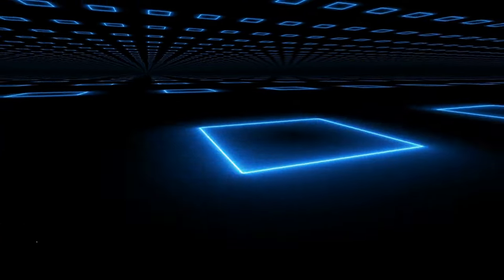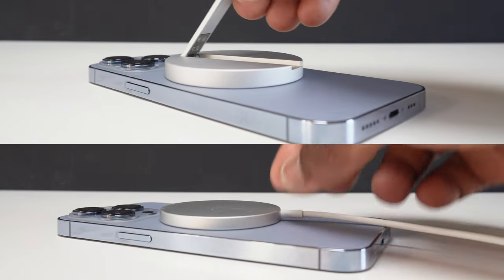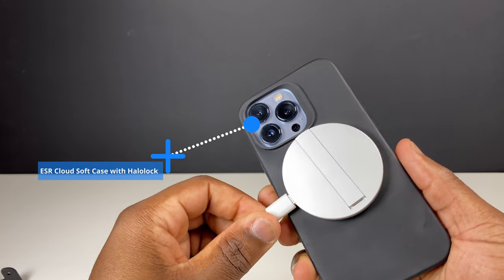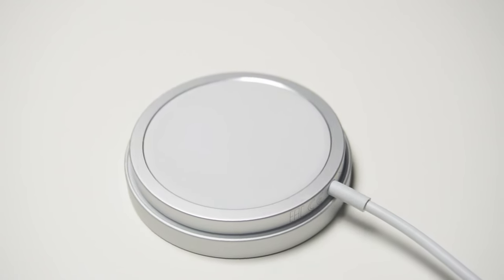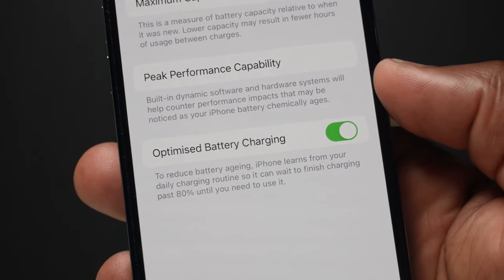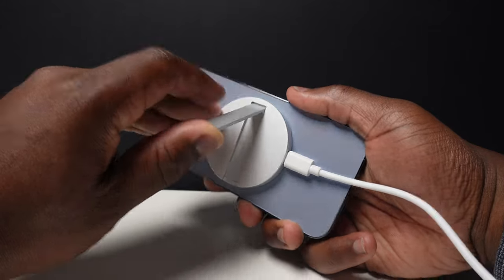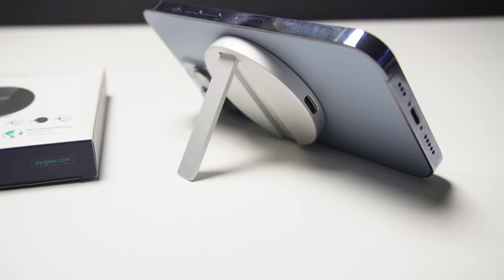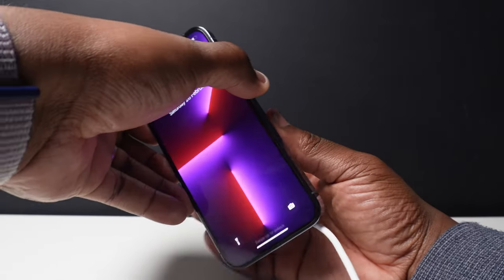ESR Halolock Kickstand Wireless Charger for iPhone - Magsafe Charger Alternative?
The ESR Halolock Kickstand wireless charger for the iPhone 12 and 13 (all models), as well as phones with ESR Halolock cases and Apple MagSafe cases.

I think this is a much better charger than the original MagSafe charger because only does it charge your phone via the Magnetic attraction, it also has a kickstand for you to stay charged while you play, watch videos and chat with friends and family and then when you're not using it, simply folds away.

It has a sleek and stylish aluminium body gives you durability with a premium feel

In the box you get a long removable 5 ft (1.5 m) USB-C cable gives you the freedom to move around while charging or ditch your cable for a portable stand compared to the permanent 1m cable you get with the Magsafe charger

Better heat management in the Halolock charger means it is less hot to touch compared to the Magsafe charger and with the right adapter (not included in the box) lets you charge your iPhone 13 from 0 to 100% in 2.5 hours.

Amazon Link for ESR HaloLock Kickstand Charger